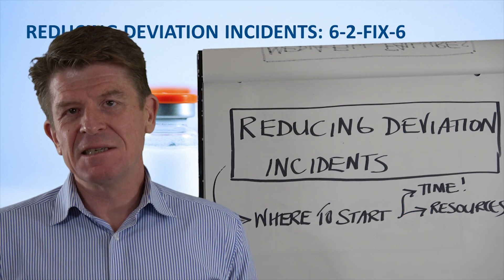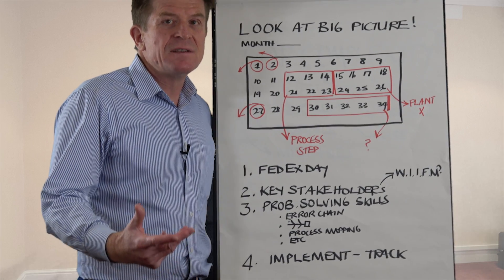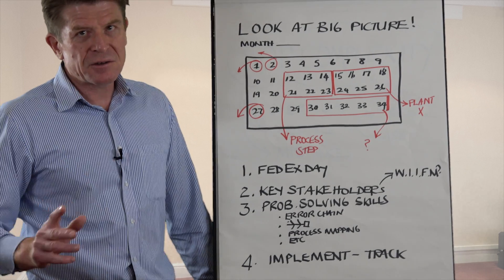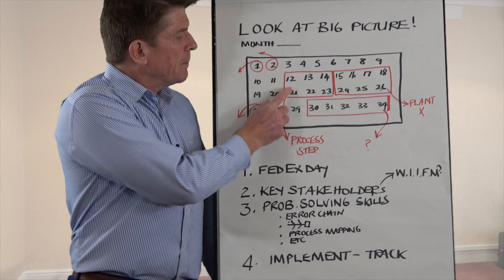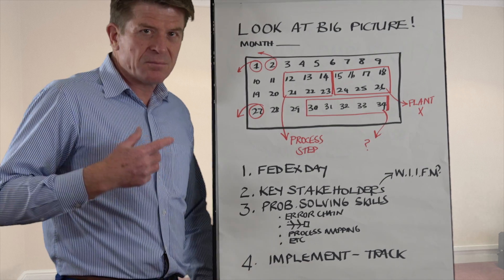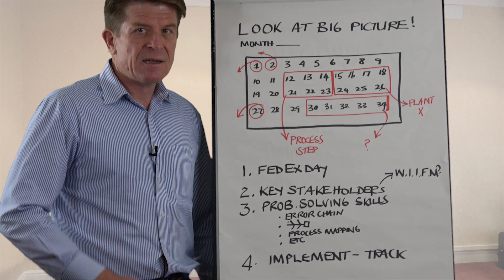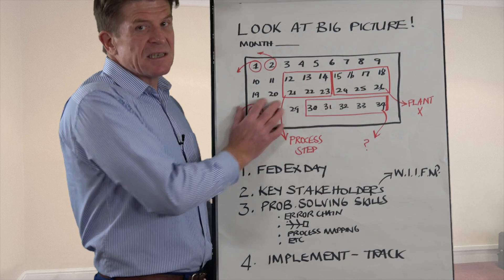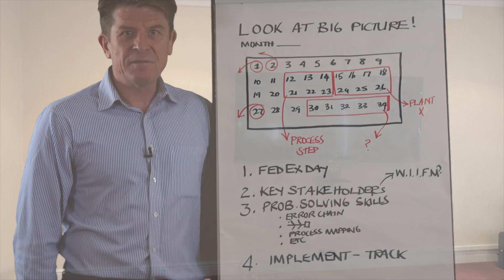NSF’s 6-2-Fix-in-6 Video: Reduce Deviation Incidents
In this 6-2-fix-in-6 video, Martin Lush addresses a key issue that many of our clients are facing: how to go about reducing repeat deviation incidents. As many companies don’t have the resources and time to treat each deviation individually, Martin shares a process of driving down the level of deviations by tackling groups at the same time.